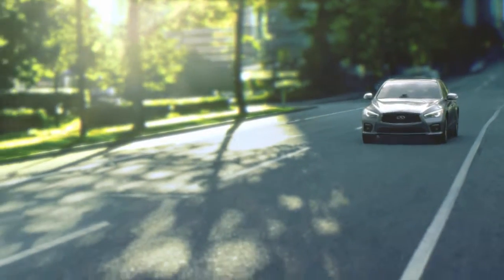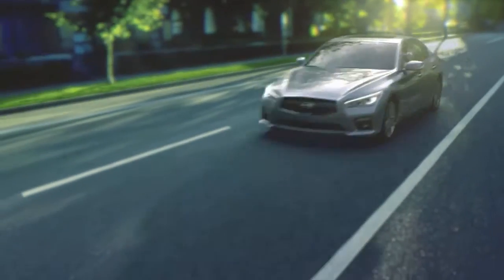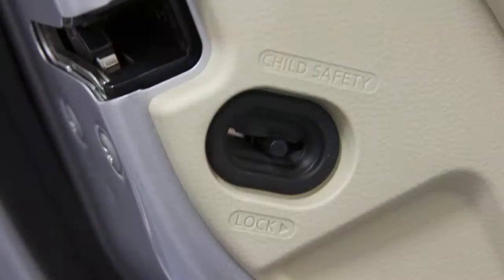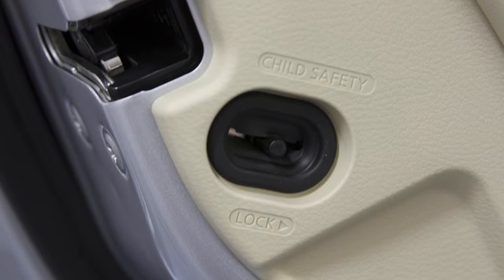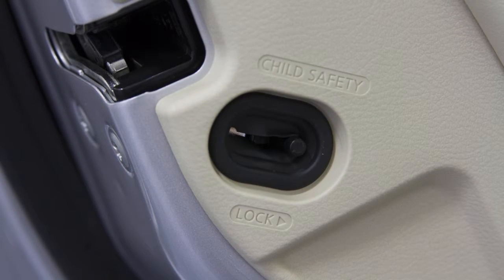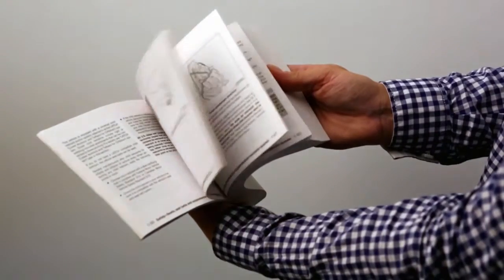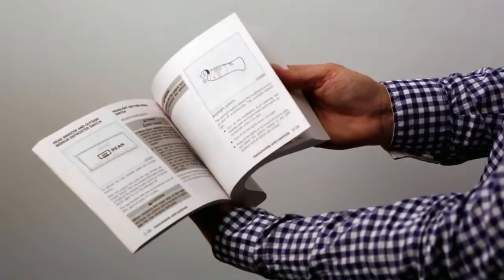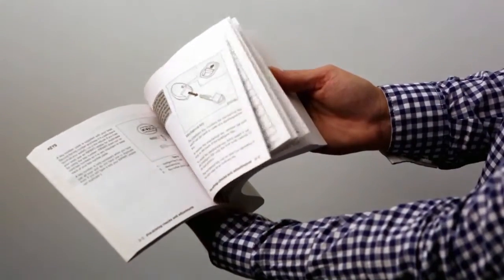2015 Infiniti Q50 HEV - Child Safety Rear Door Locks